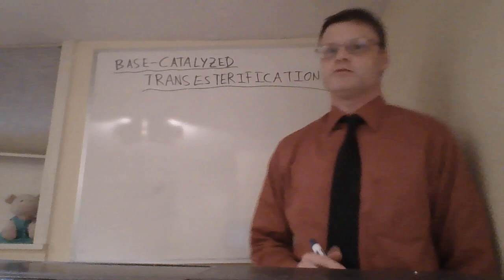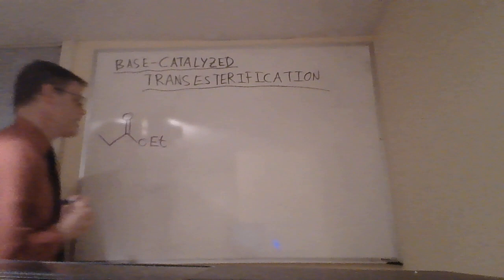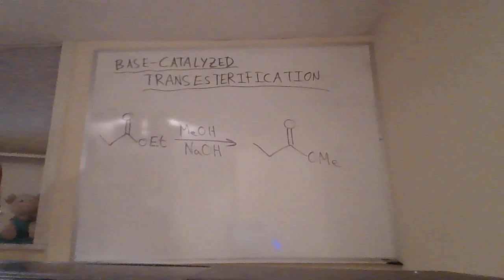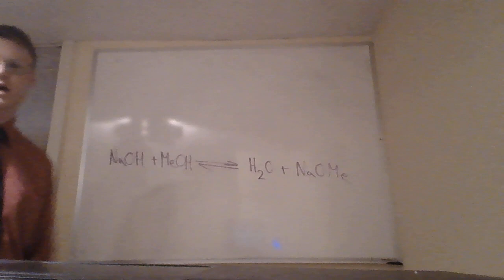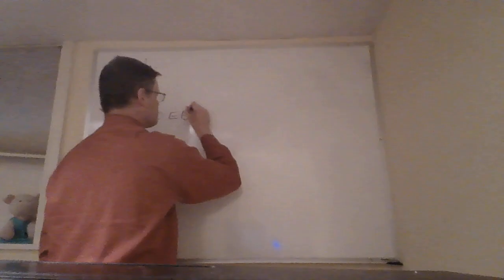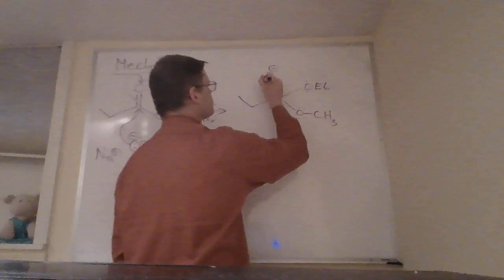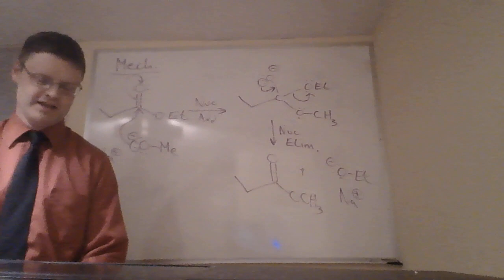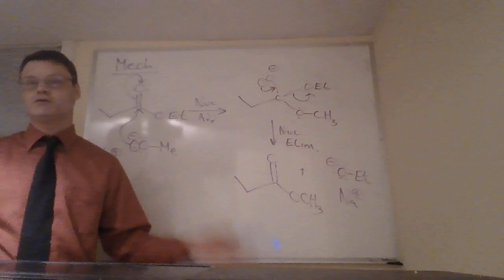Base Catalyzed Transesterification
This video lecture gives an example of base-catalyzed transesterification and provides a mechanism.